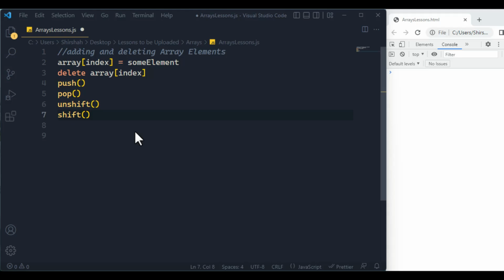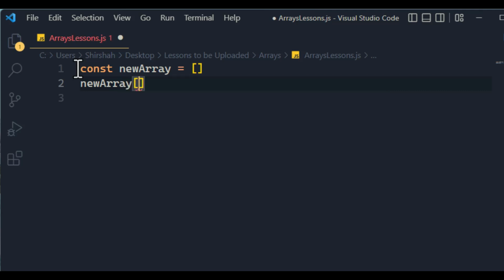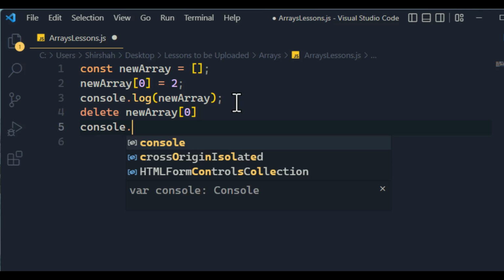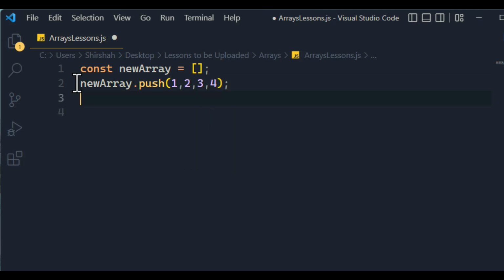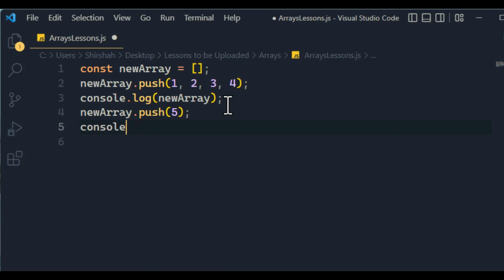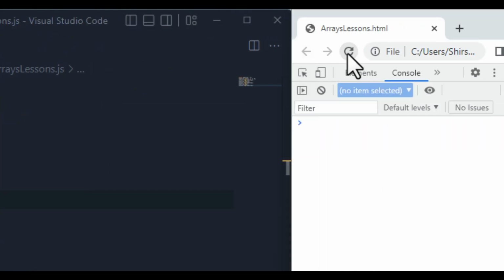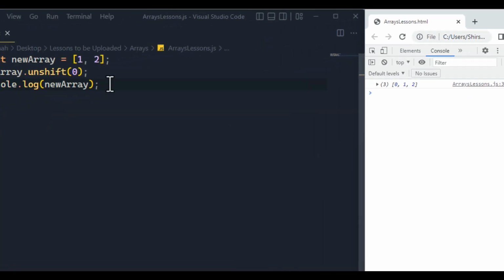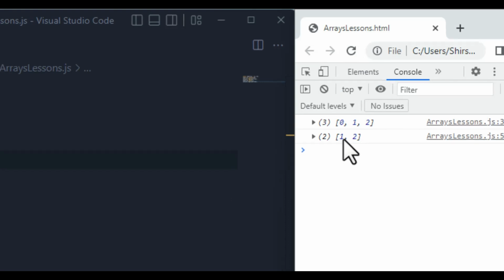6 Must Know Ways to Add and Remove Elements from JavaScript Array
In this video we'll see how we can add and remove elements from a JavaScript Array. We'll see how we can add or remove elements from a specific index, beginning, and end of an array using posh and pop methods, unshift and shift methods, and using array indexing.